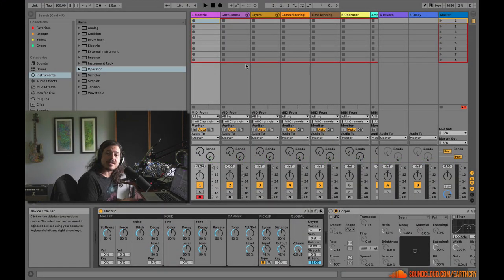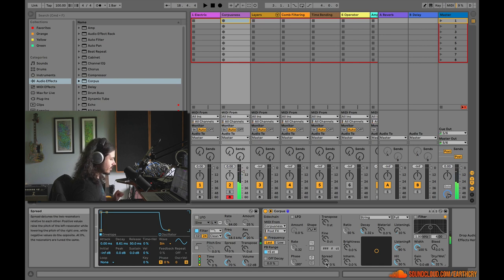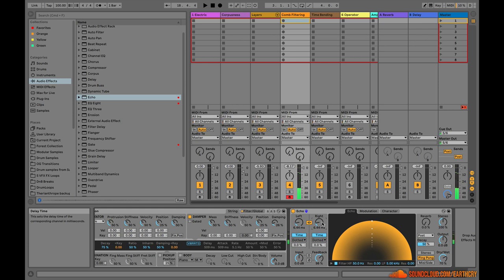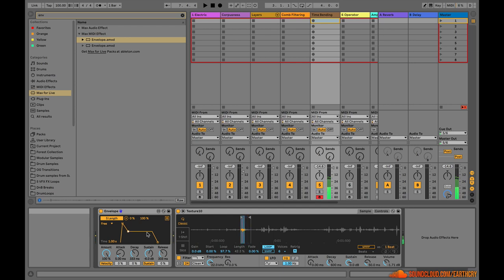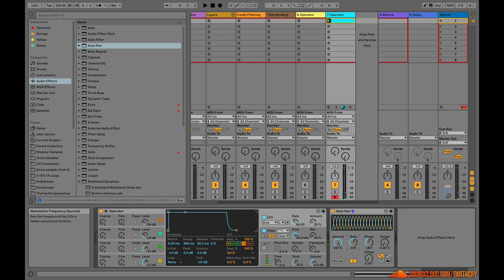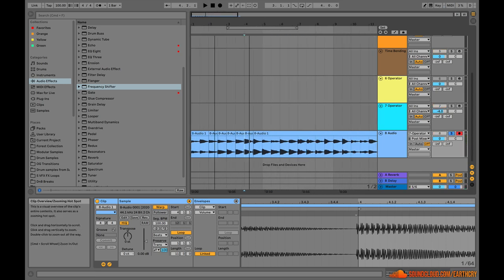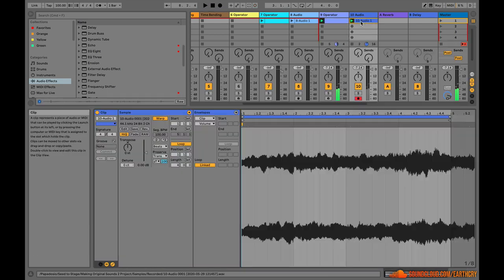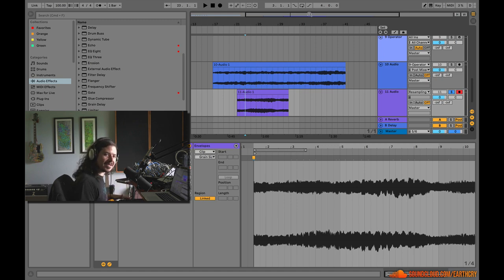Making Original Sounds with Ableton Live Pt. 2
In this video we have fun with sound design and create original sounds with the staggering amount of musical tools in Ableton Live 10.

COURSES: If you like my teaching style, I am creating online courses for Ableton Live covering Composition and Songwriting, Mixing and Mastering, Sound Design and Synthesis, Live Performance and more, if you want to learn more, go here: courses.seedtostage.com

0:36 - Using Corpus
1:38 - Pair a compressor with Corpus
2:50 - Corpus Sidechaining
4:40 - Adding Layers in Instrument Rack
6:38 - Comb Filtering
8:57 - Time Bending with Simpler
11:50 - Vocoder and Operator
14:12 - Making Ableton create One Shots for you
19:03 - Amazing Granular Drones
22:50 - Sample Granulizing …a lot